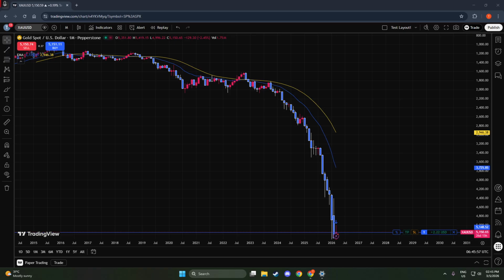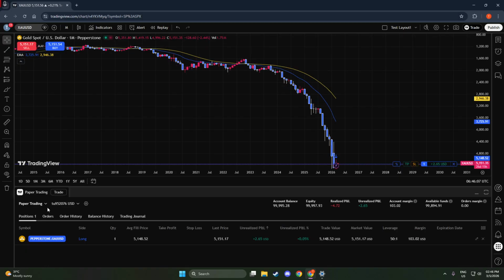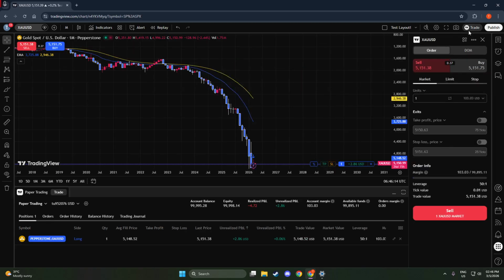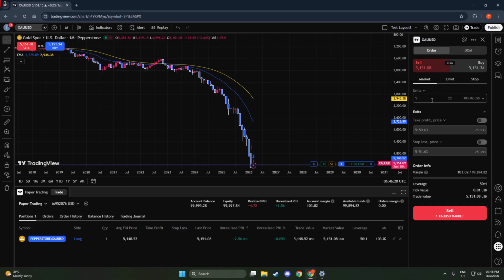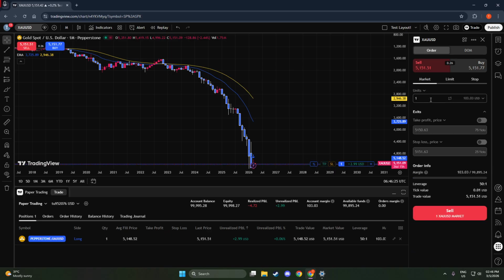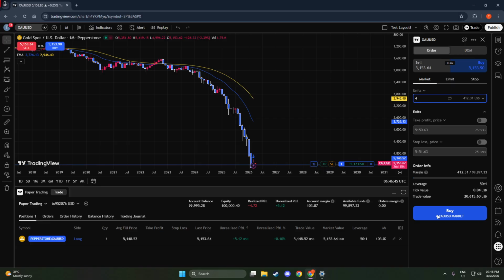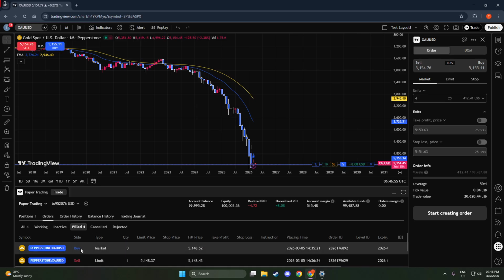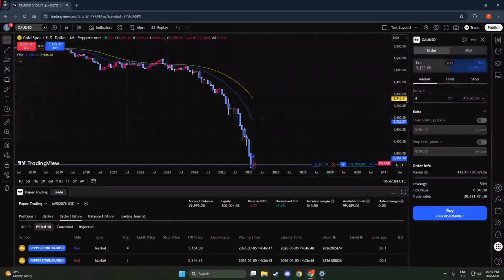How to Change Quantity on TradingView [2026 Full Guide]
How to Change Quantity on TradingView

In this video, we show you exactly how to change quantity on TradingView to ensure your position sizing aligns with your risk management strategy. We focus on the core concepts of adjusting order volume within the execution interface to maintain precise control over your market exposure.

Mastering the adjustment of trade size is essential for improving the overall quality of your trading projects and maintaining professional workflow consistency. By utilizing the order entry parameters and navigating the position configuration sections, we ensure that your execution is tailored to your specific account balance and risk-per-trade requirements.

Technical Specs:
Software: TradingView; Feature: Order Execution & Trading Panel.